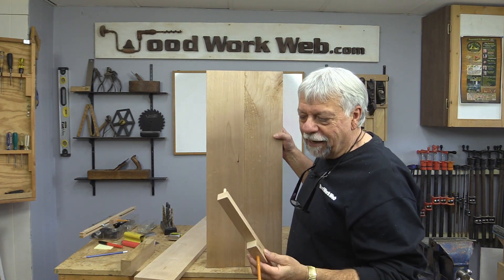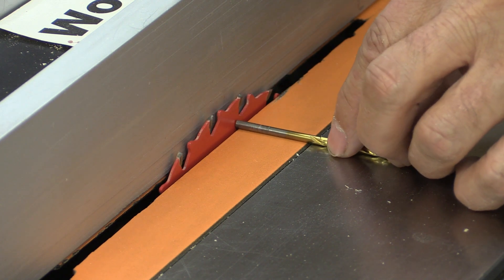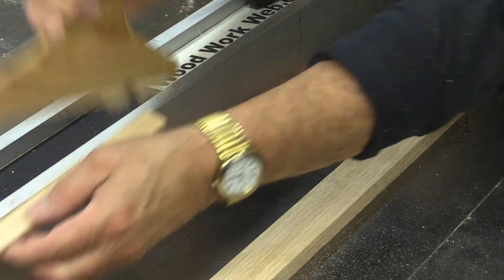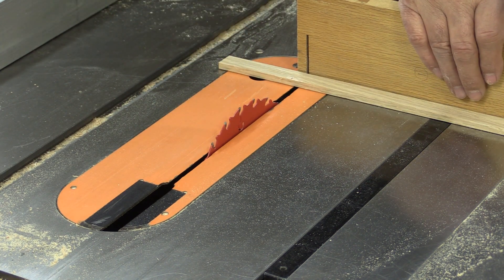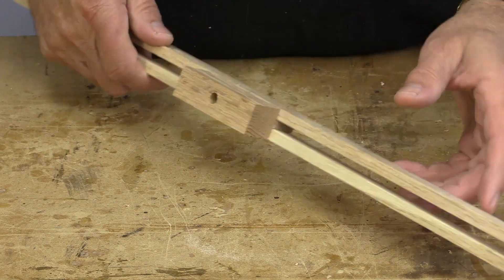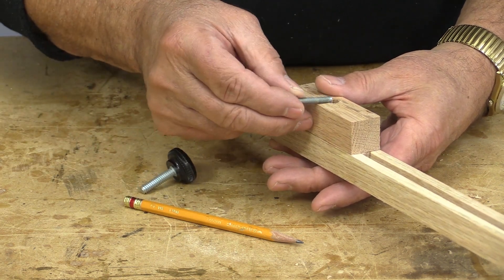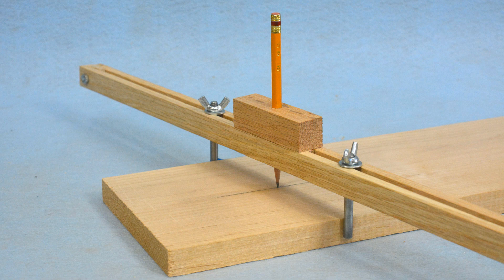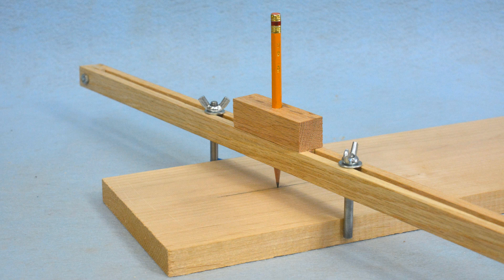Adjustable Center Finder Jig / Centre Marking Jig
Learn to make an homemade center finder jig / centre marking jig. I often need to find center on boards for all sorts of different reasons like cutting in half with the table saw or mitre saw,  and often the quickest and easiest way is to use my center finding jig to mark the lumber at it's center point.

Brass Set Up Gauge Blocks